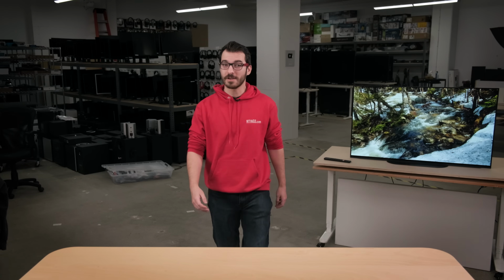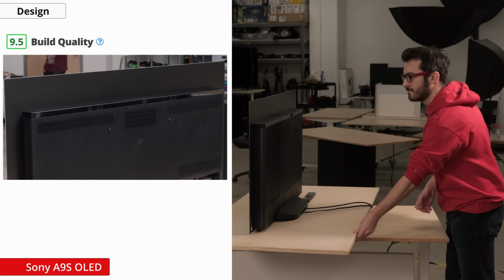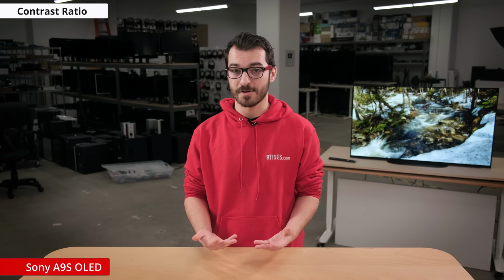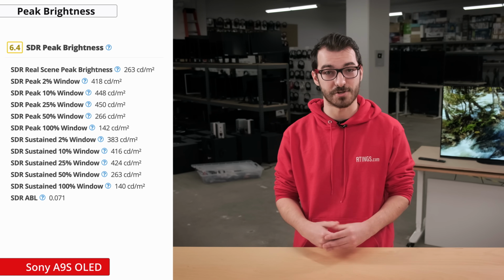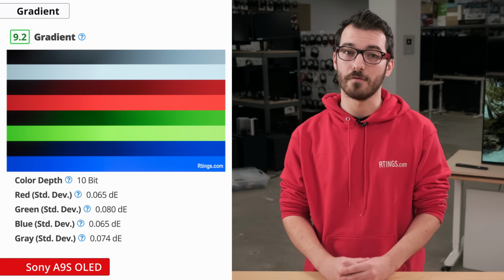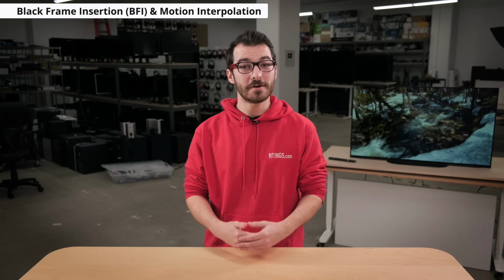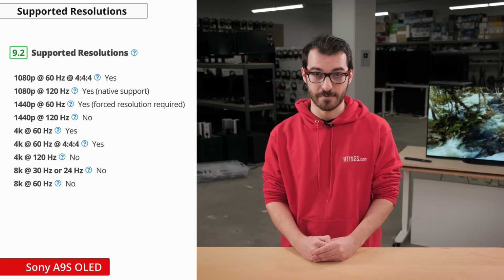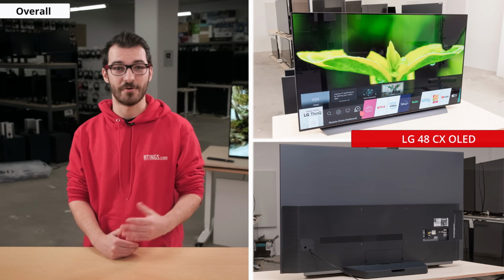Sony A9S OLED TV Review - 48-inch Master Series 2020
In 2020, Sony released two OLED TVs: the Sony A8H, and a new addition to their Master Series, the 48-inch Sony A9S. The A9S fills a new niche in Sony’s OLED lineup, as it offers the exceptional picture quality of a Sony OLED but in a smaller form factor. It’s great for those who want a large screen monitor or an amazing TV for the bedroom.

Model tested: 48” (XBR-48A9S)

00:00 Intro
01:05 Design
01:47 Inputs
02:52 Picture Quality
03:12 Contrast Ratio
03:37 Local Dimming
03:49 Viewing Angle
04:15 Reflections
04:38 Peak Brightness
05:30 Calibration
05:53 Color Volume & Gamut
06:14 Gradient
06:46 Uniformity
07:31 Motion
07:41 Response Time
08:03 Black Frame Insertion (BFI) & Motion Interpolation
08:45 Input Lag
09:16 Supported Resolutions
09:54 Smart Features
10:14 Sound
10:35 Overall
11:19 Conclusion